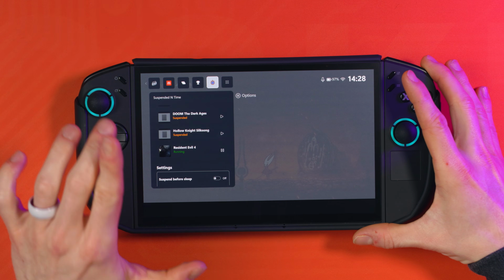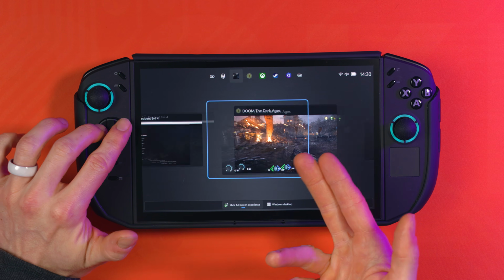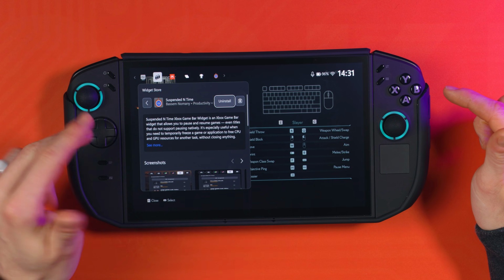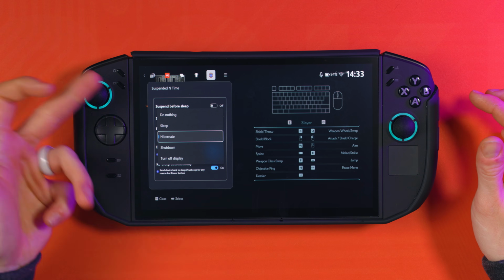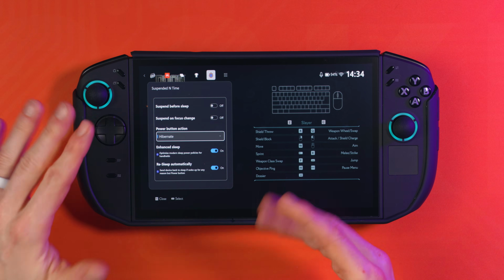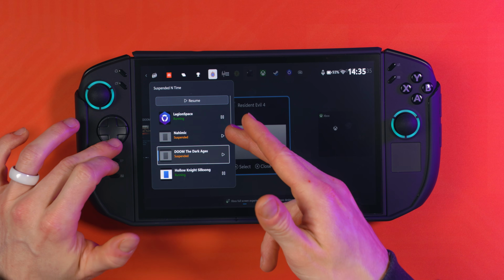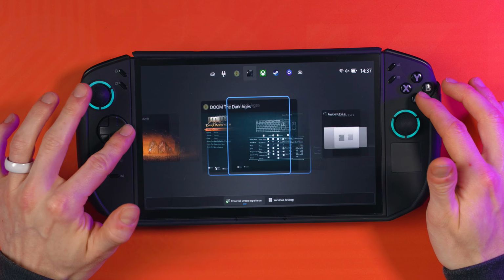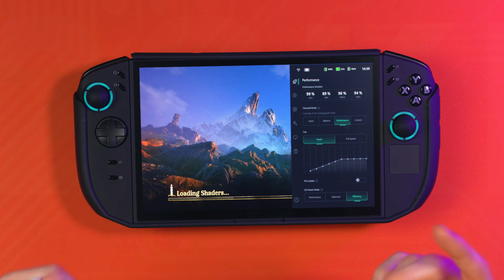HUGE Xbox Full Screen Experience Update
We now have quick resume on handhelds, kinda. Suspend N Time is the latest Microsoft Game Bar Widget that aims to completely suspend games, reducing CPU & GPU utilisation entirely. One step closer to the ultimate quick resume goal.

COOL LINKS TO CHECK OUT